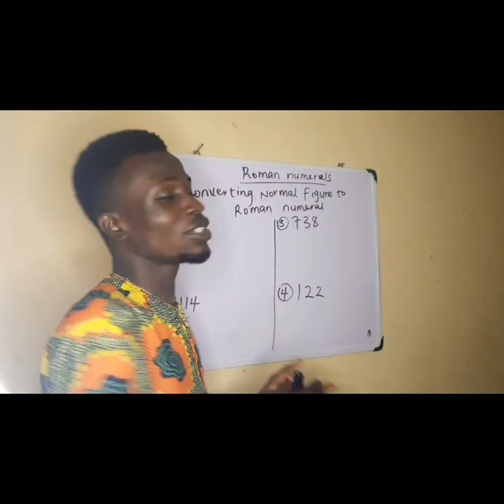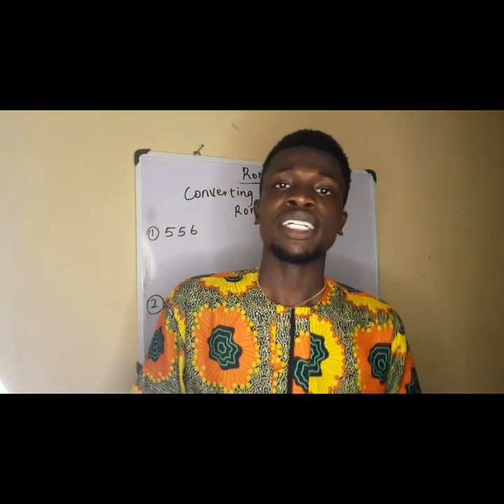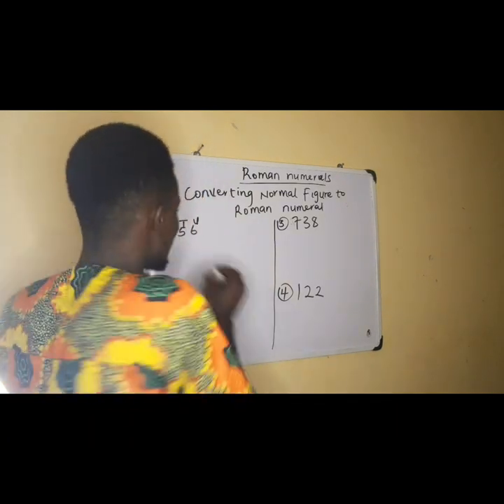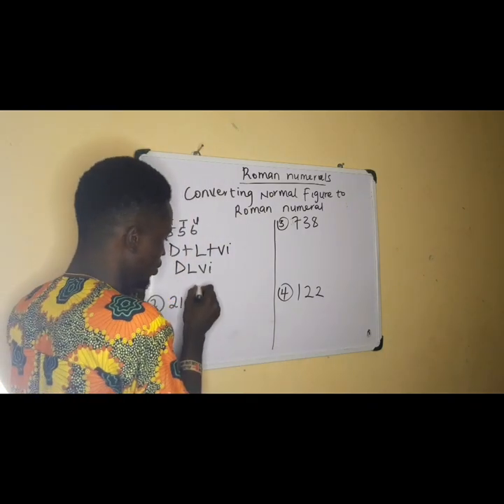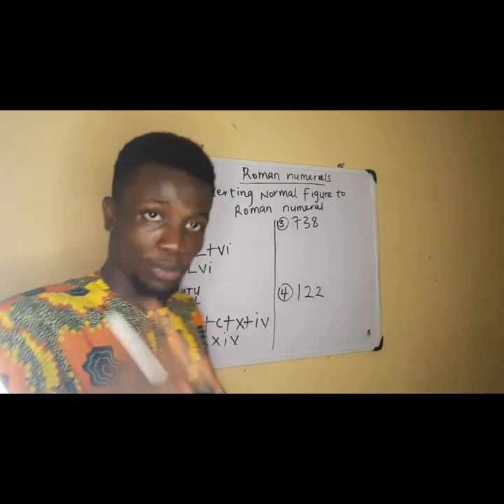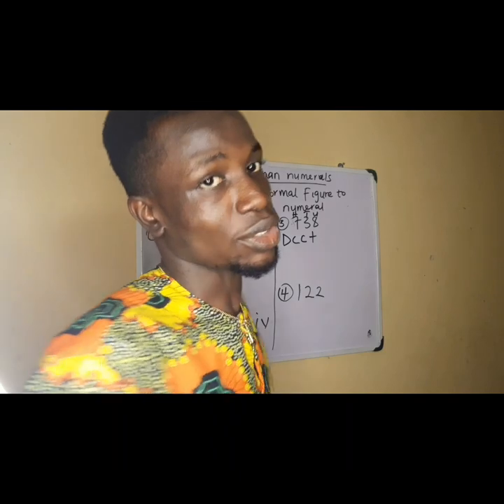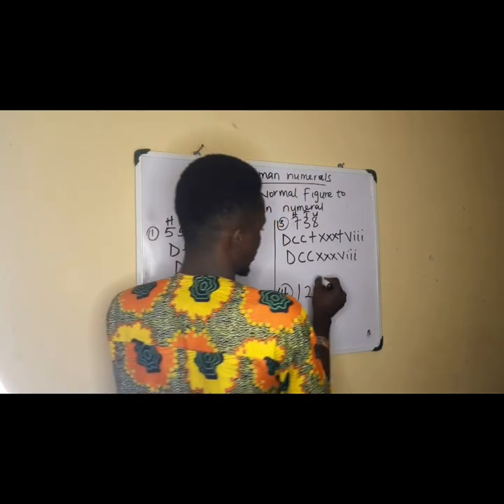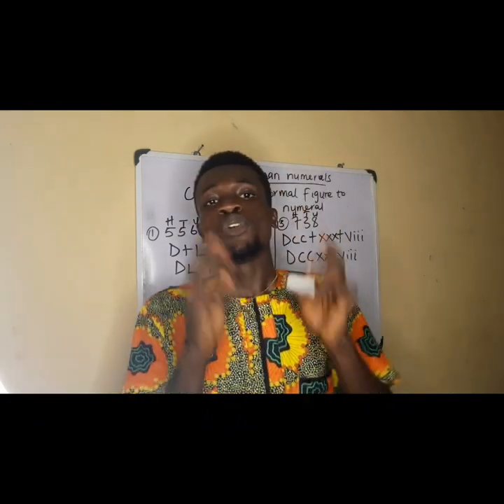Conversion of Ordinary/Arabic Figure to Roman Numeral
in This video I showed how u can convert numbers already in roman Figures back to your normal counting number/Arabic figure.